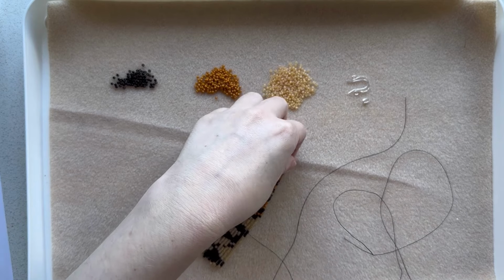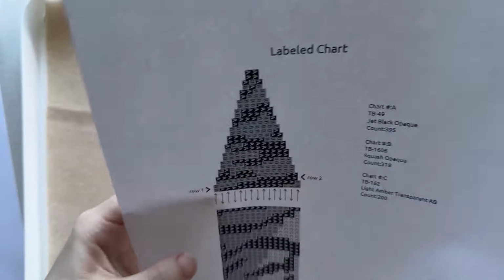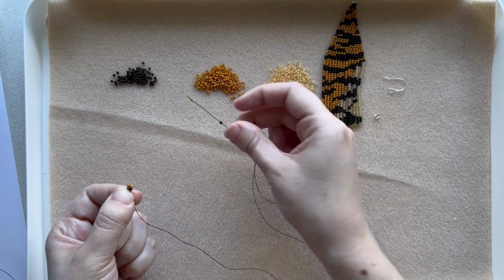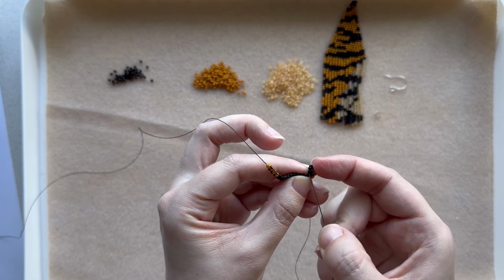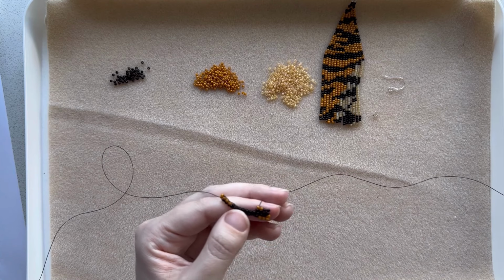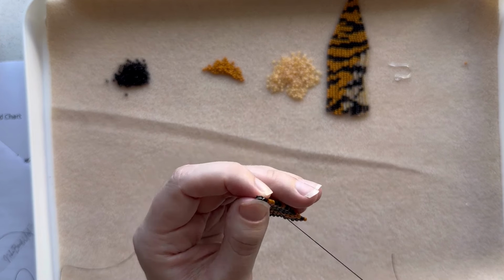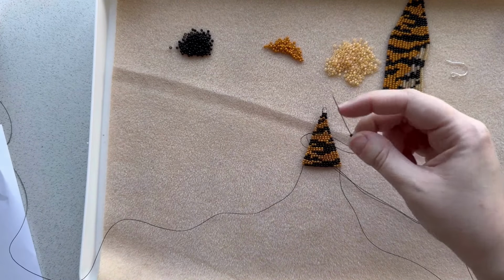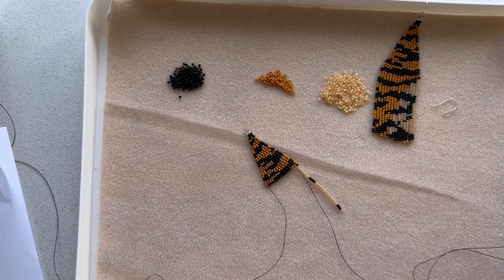Craft, Pack & Wear: DIY Tiger Print Brick Stitch Earrings with a Personal Touch!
The earrings were made using Toho 11/0 beads and Nymo D thread.

Please note: you can't copy or resell the pattern from the video. However, you can sell the finished products (earrings) if you've purchased the design.

Happy beading :)